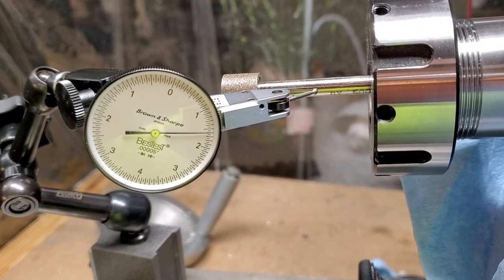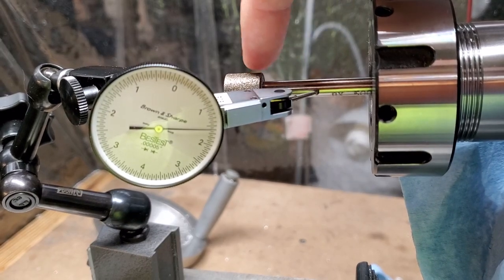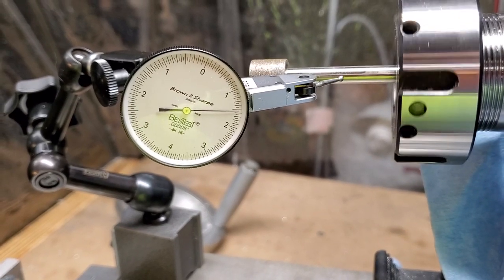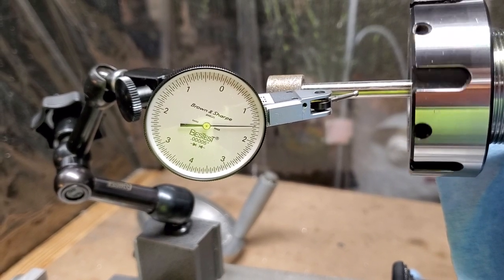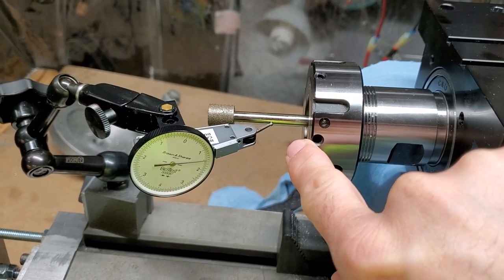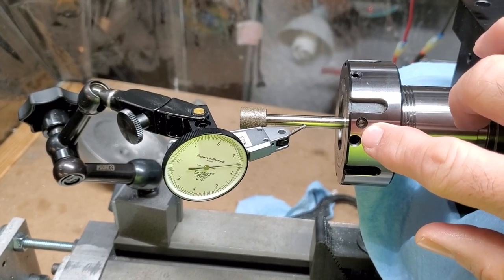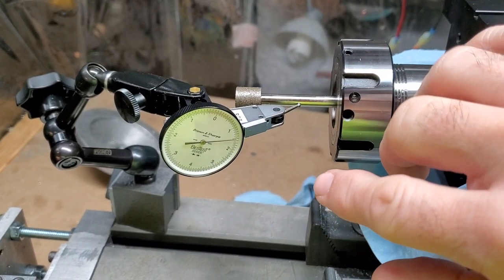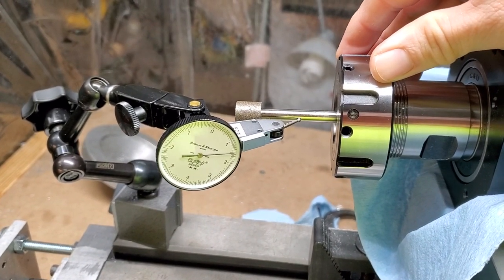Adjustable ER Nut 50 Millionth Runout!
Adjustable ER40, ER32, ER25 Collet Nut If you're looking for precision at the micron level, then you've just found it. You're new Adjustable ER nut can dial down the runout (until it can't even be detected in some cases). In this video, you can see a mounted abrasive point with steel shank turning at 50 millionths of an inch (0.38 µ) TIR. Keep in mind, this is a steel shank, not carbide..so, you will see some movement on the indicator from surface marks. Carbide tends to be much smoother and usually doesn't have surface flaws like tool steel.

Headstock: GlockCNC.com ER32 with ABEC-7 deep groove bearings
Collet: Cheap Chinese 1/4" ($7.00)
Dial test indicator: Brown & Sharpe .00005"
Grinding point: CBN on steel shank